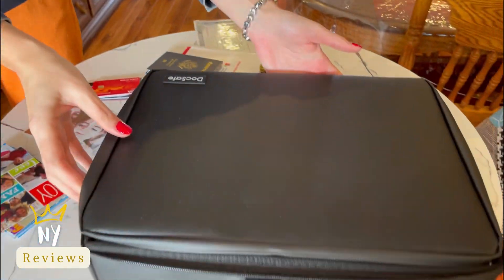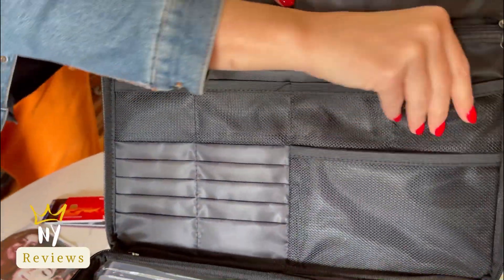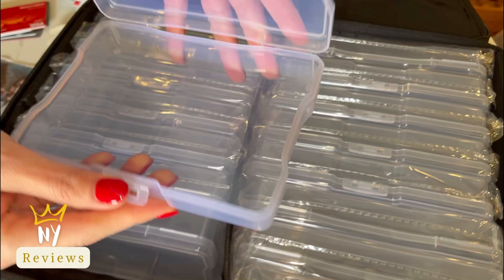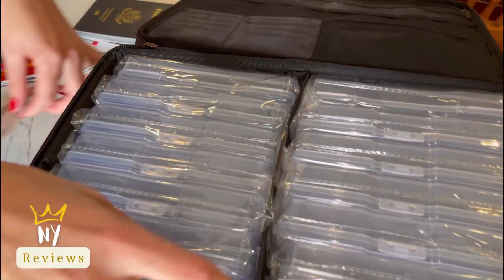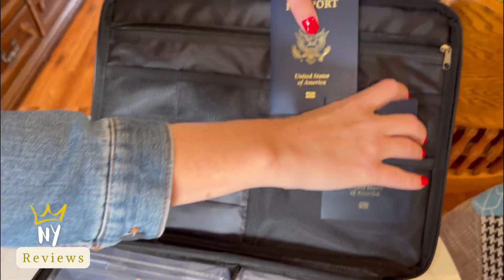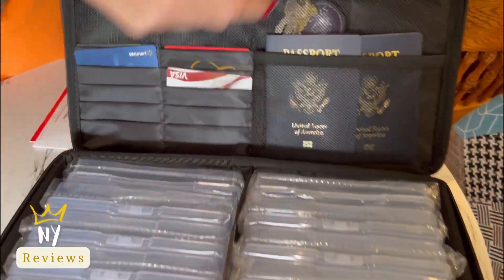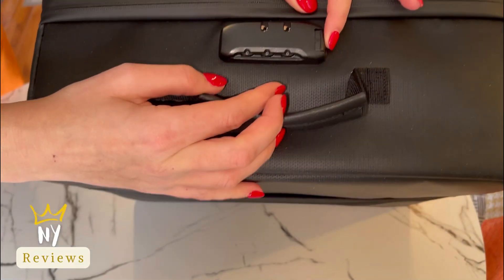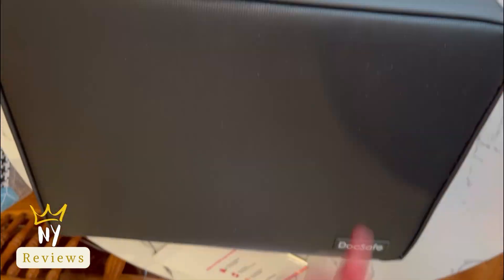Fireproof Photo Organizer Box with Lock